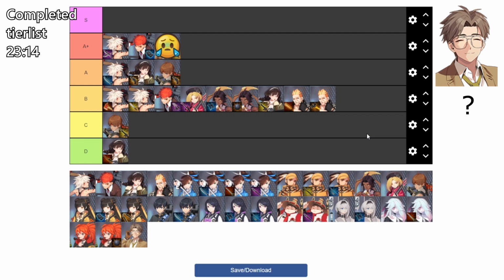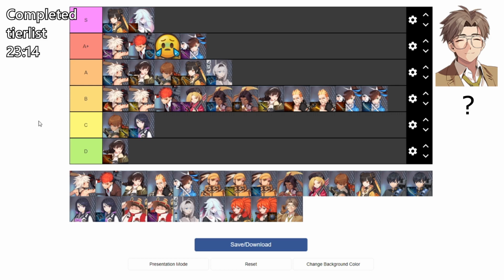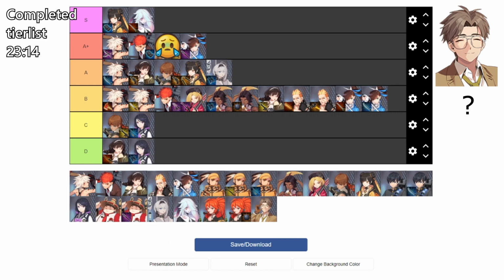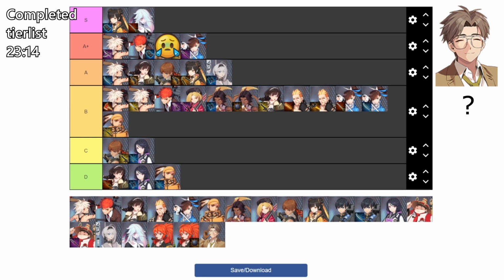[Eternal Return Black Survival] Meta Tier List | Shoichi Patch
Character Meta Tier List. Find out who the best characters are! Here we've got a tier list of all the characters AND their individual weapons sorted with explanations. This tier list considers both the solo and squad potential of each character/weapon combo and ranks them with that in mind. Characters in higher tiers are very consistent and OP in some cases, while characters in lower tiers could probably use buffs. What do you think? Agree or disagree? Let me know!

NOTE: This video was produced before the 18.3 Shoichi Hotfix patch. As such, we had to leave Shoichi out of the tier list this time.

Eternal Return Tier List
Eternal Return Tierlist
Eternal Return Meta
Meta Tier List
Meta Tierlist
Eternal Return Character Tier List
Character Meta
Black Survival Tierlist
Black Survival Tier list
블랙서바이벌
영원회귀
永遠回帰
ERBS tierlist
ERBS Tier List
ブラサバ
ER tier list
ER Guide
Beginner Tier List
Eternal Return High LP
Shoichi Eternal Return
Shoichi Black Survival
Beginner Guide
High LP Guide
Squad Tier List
Solo Tier List

Tier List Introduction: (0:00)
Jackie: (2:18)
Hyunwoo: (4:43)
Hart: (6:33)
Zahir: (7:11)
Shoichi: (7:50)
Aya: (8:28)
Isol: (11:38)
Magnus: (13:01)
Fiora: (13:43)
Li Dailin: (15:27)
Sissela: (17:04)
Chiara: (18:00)
Hyejin: (19:03)
Nadine: (19:50)
Adriana: (21:26)
Yuki: (21:47)
Xiukai: (22:35)
Completed Tier List: (23:16)